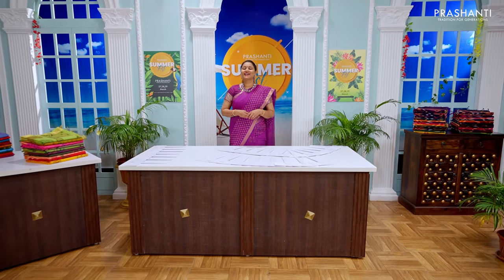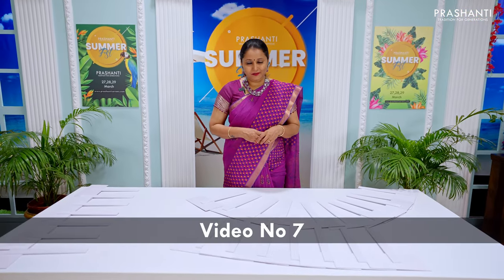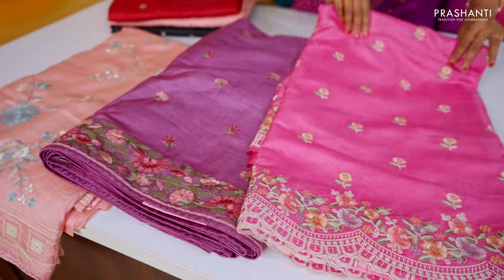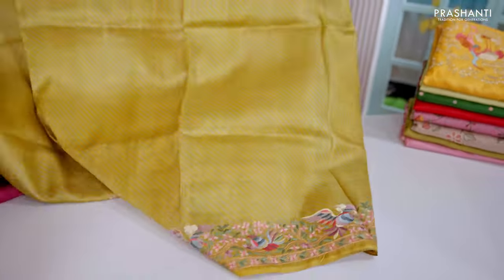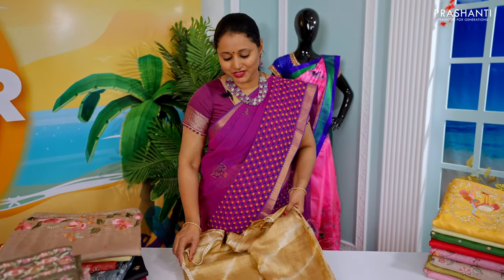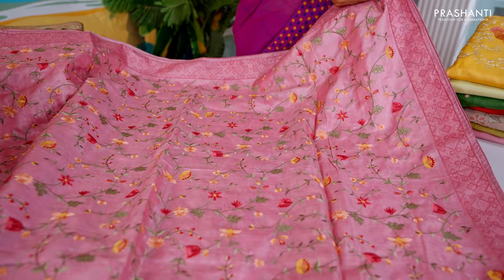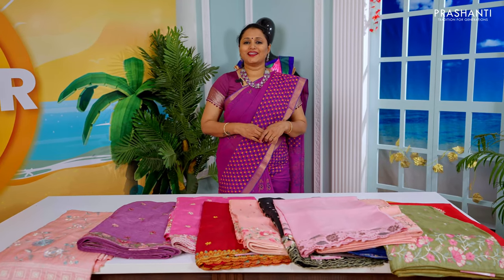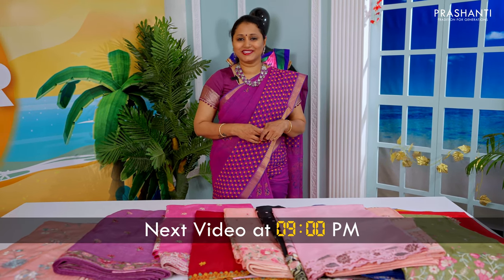Summer Fest by Prashanti!! | Video 7/24 | Embroidered Tussars | Upto 10% OFF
Prashanti presents the Summer Fest!! Exclusive discounts available at all our stores and website. Upto 10% OFF & Surprise spot discounts!!! Sale live now @
Marathon of new collection online for the next 3 days today till 29th March.

OUR STORES :
Prashanti Sarees - T Nagar
11, Srinivasa Road,
Pondy Bazar
Chennai, Tamil Nadu 600017

Malleshwaram
Bangalore, Karnataka 560003

Jayanagar
Bangalore, Karnataka 560041